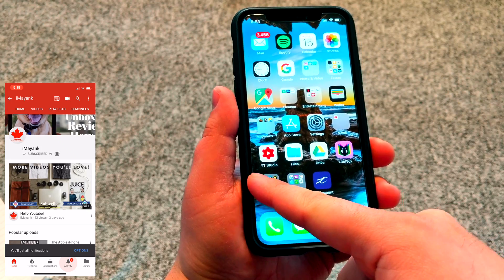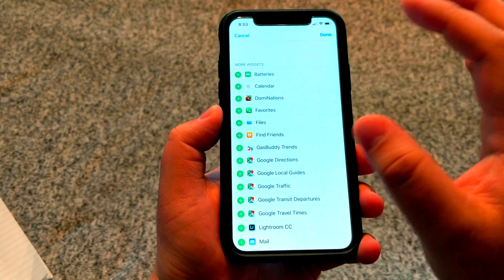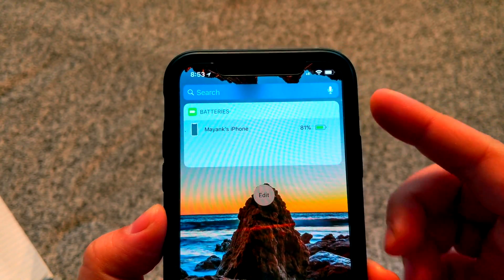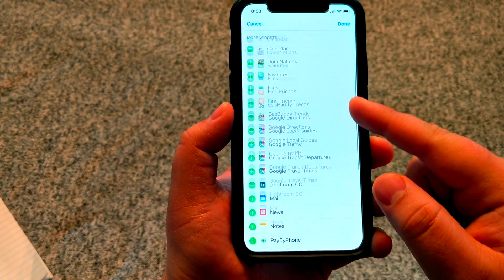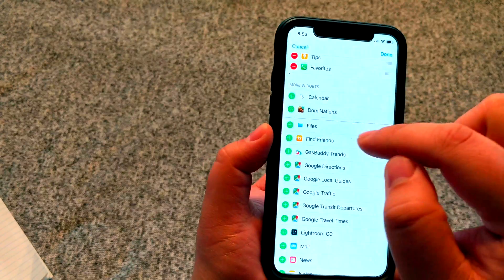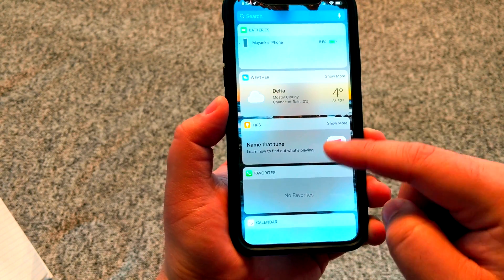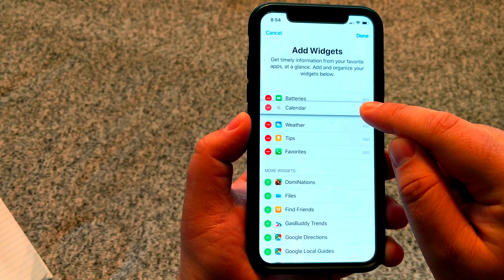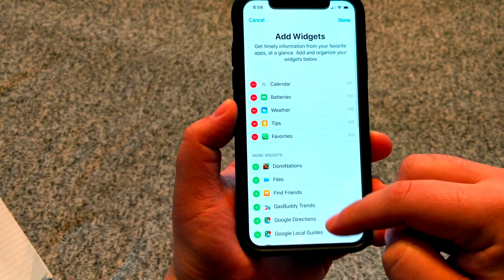Easily Add Widgets On iOS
Learn how to setup helpful widgets on your iOS device. I used the iPhone X as an example but this method can be used on any other iPhone.

EQUIPMENT USED PRODUCTS I USE

- Apple iPhone X 256 GB Space Grey